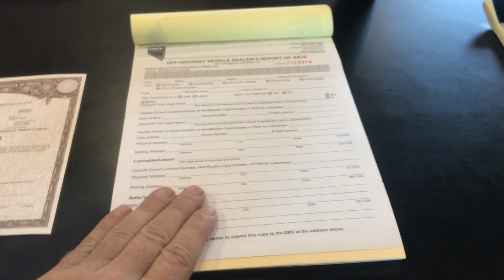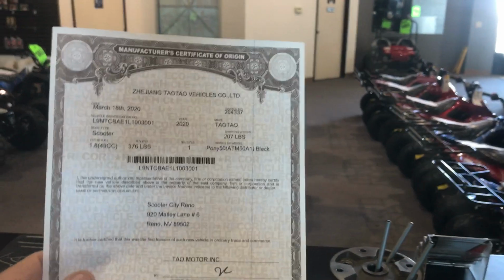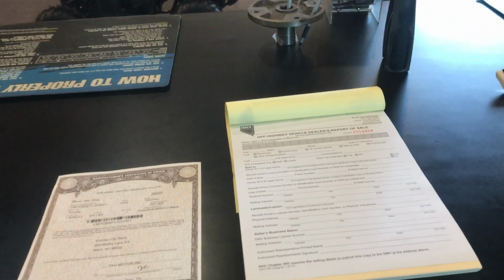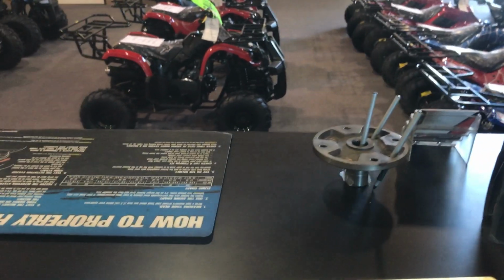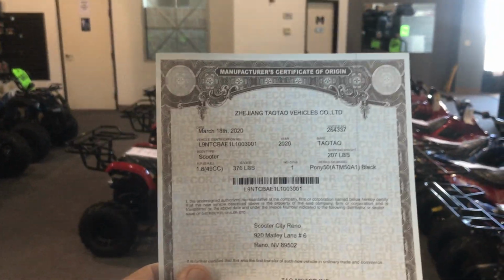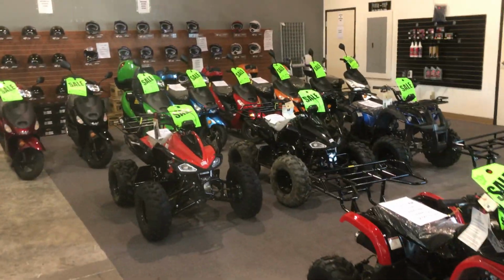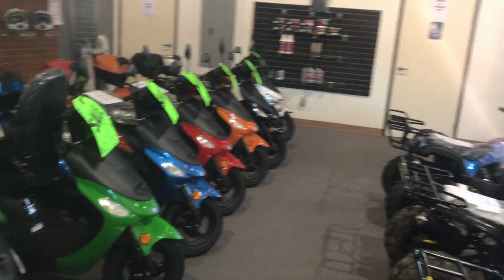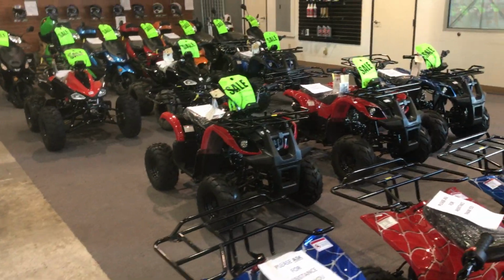Chinese ATV And On Road Titling Registration, MCO MSO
Chinese ATV And On Road Titling Registration, MCO MSO  Documents Paperwork Need to Title and Register Your Vehicle
1) MCO Manufacturers Certificate Of Origin
2) MSO Manufacturers Statement of Origin